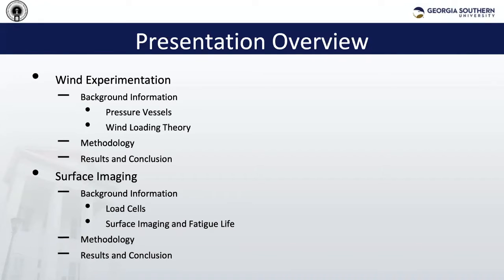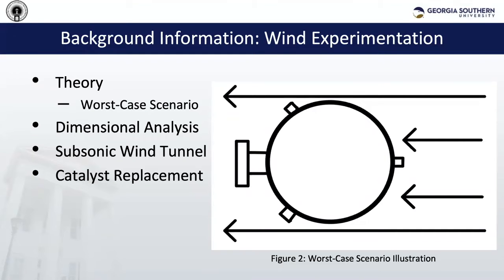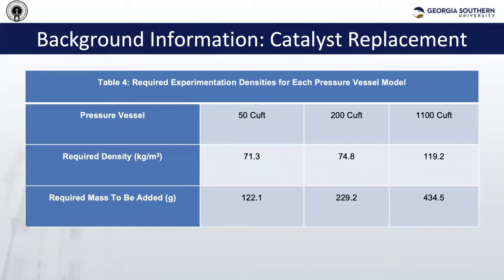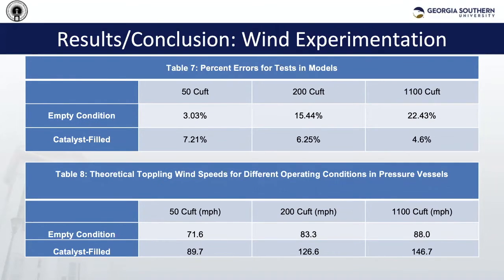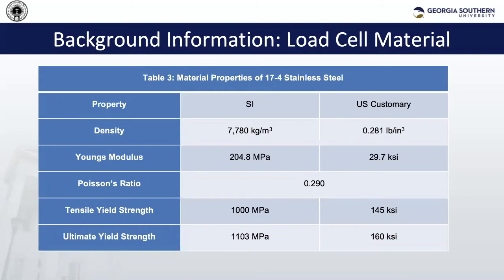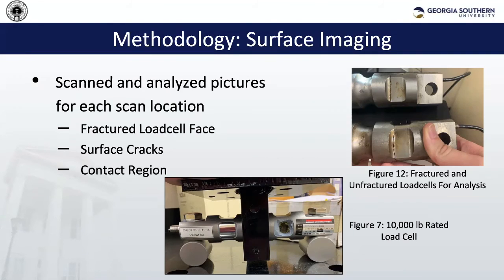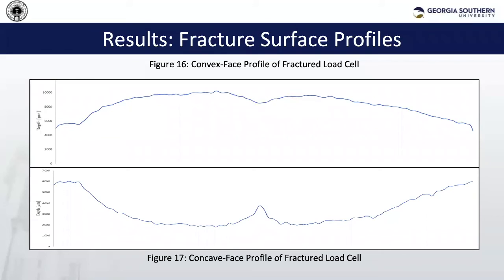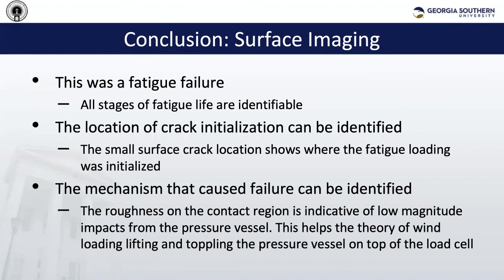Austin Sumner: Dynamic Experimentation and Surface Imaging of Pressure Vessel Loadcell Fractures and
A presentation of “Dynamic Wind Loading Experimentation and Surface Imaging of Pressure Vessel Loadcell Fractures” by Austin Sumner at the Georgia Southern University Honors Program Fall 2020 Virtual Honors Symposium. Austin is a graduating senior with a major in Mechanical Engineering and was mentored by Dr. Aniruddha Mitra.  For more information about Honors at Georgia Southern